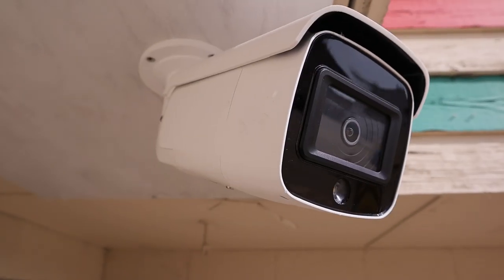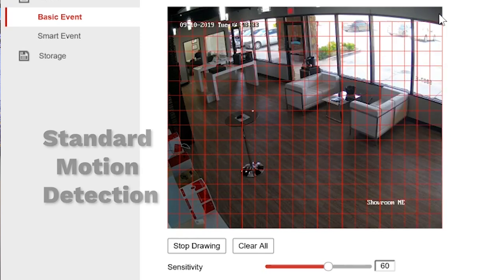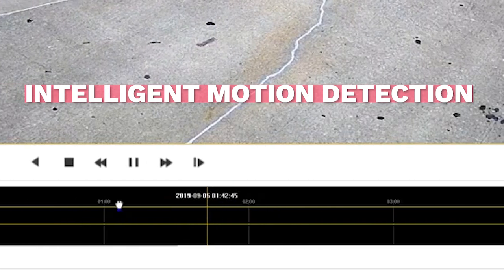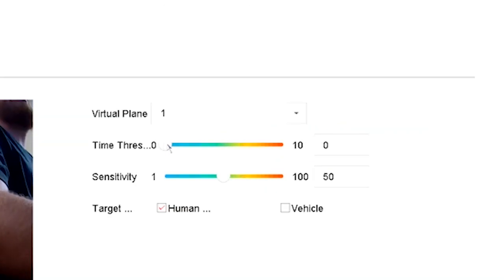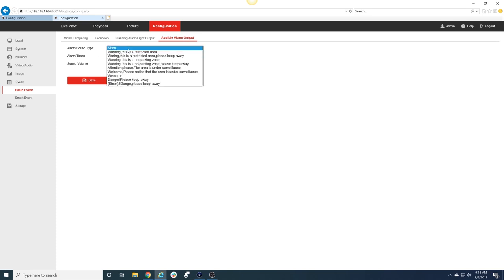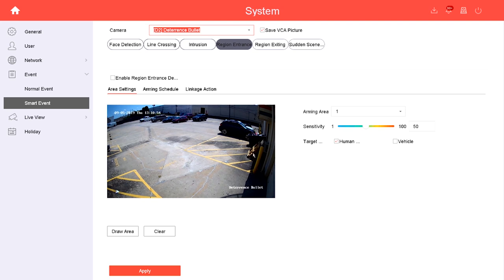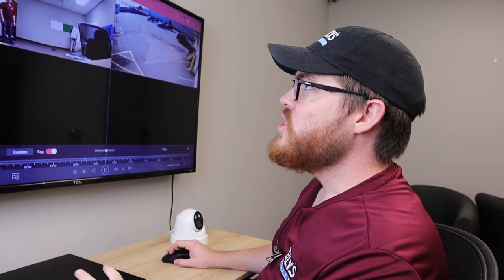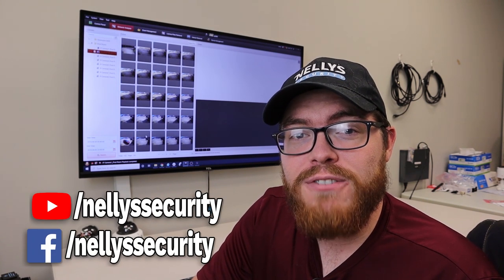Active Deterrence Security Camera Review (MOTION DETECTION ON STEROIDS)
Have you ever wished your security cameras could warn intruders that they're being watched? Well then you're in luck. Introducing our Active Deterrence Security Cameras! With visual and auditory warnings built right into these cameras, you'll never have to worry about your surveillance going unnoticed by intruders again. Even if you’re not interested in deterrence, you’ll love this camera’s smart motion detection.

We have two new products in our H-Series Active Deterrence line of security cameras: our deterrence bullet (the NSC-DETERRENCE-BT1) and our deterrence turret (NSC-DETERRENCE-DM2). Both cameras have some incredible and unique features that set them apart as deterrence cameras.

► VISUAL WARNING

These cameras have an onboard motion-detected strobe light. Anytime one of its smart events captures human movement, it will flash its strobe light as long as you tell it to. This is a great way to alert intruders and deter crime.

► AUDITORY WARNING

Besides the strobe light, this camera also has onboard speakers allowing you to choose a warning message to play anytime an event is activated. Available sounds include a siren, a voice, or a combination of the two.

e.g.: “Welcome, please notice that the area is under surveillance.” “Warning! This is a no parking zone.” “Danger! Please keep away!”

► INTELLIGENT MOTION DETECTION

I know what you’re thinking. “I’ve used motion-activated alerts before. The only problem is my camera detects motion all the time! With these cameras, won’t the siren and strobe light go off anytime a shadow shifts?”

The thing is, this camera doesn’t use just any ordinary motion detection. It uses smart motion detection filters which, based on a crazy and complicated algorithm, actually allows the camera to recognize movement caused by human agency, whether it be a person walking down the street or a vehicle driving onto your property.

So say goodbye to false alarms! With these cameras, you’ll only get motion recordings, alarm events, and push notifications for movement that you care about.

► SO WHO IS THIS CAMERA FOR?

This camera really is for anyone, whether or not you’re looking for an active deterrence solution. The strobe light and vocal warnings are totally optional, so you can still use and love this camera if you don’t plan on using them.

Here are some practical deterrence uses that you might use this camera for.

► Preventing copper theft from your AC unit
► Monitoring a “No Parking” zone
► Keeping vandals away from your property
► Securing a restricted area

Even if you’re not looking for a deterrence camera, you will still want to check out this camera if you’re interested in...

► Receiving push notifications (This camera won’t blow up your phone with false alarms)
► Setting up a standalone camera system with an SD card (This camera won’t waste space with false alarms)
► Seeing long distances in the dark (The bullet deterrence camera has a super long IR range of 240 feet)

Watch this video for a full review, complete with live footage and examples, of the H-Series Active Deterrence Security Cameras, the NSC-DETERRENCE-BT1 and the NSC-DETERRENCE-DM2. Our H-Series line has been discontinued, but you can find similar active deterrence products